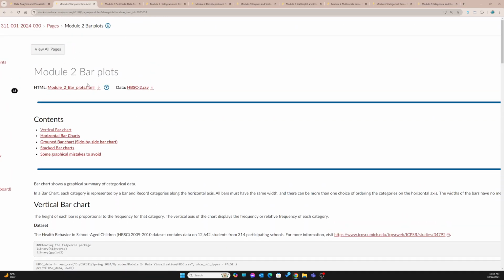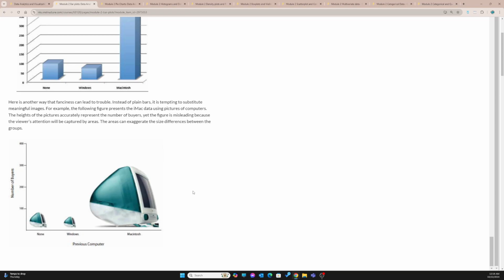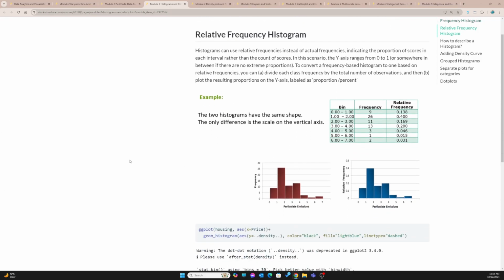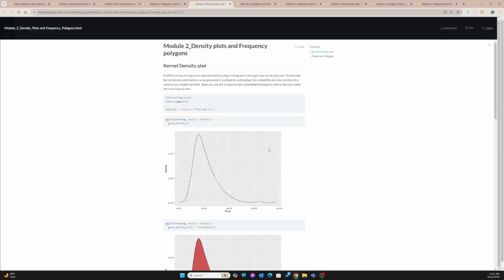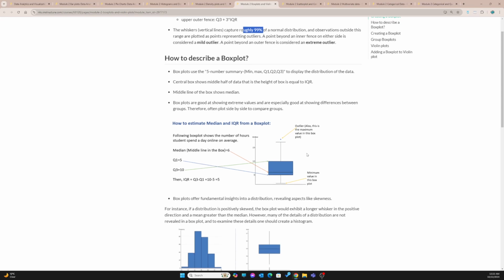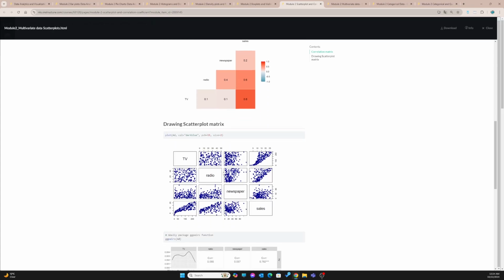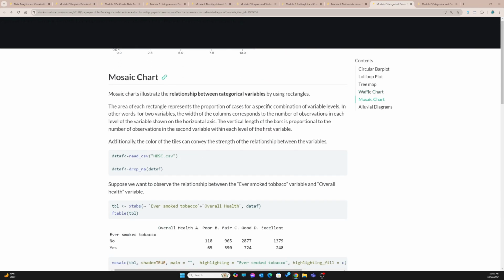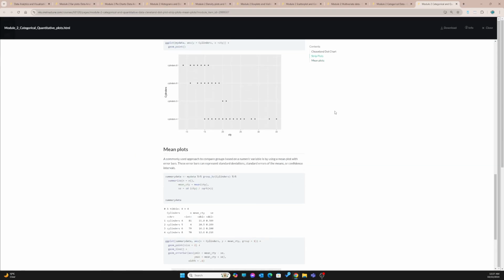Week 7-8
Data Visualization Theory!